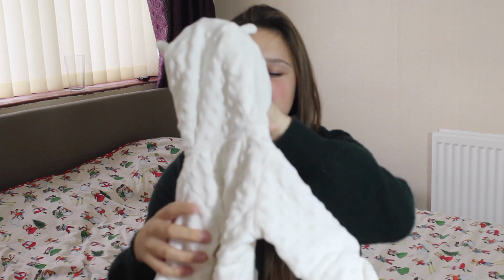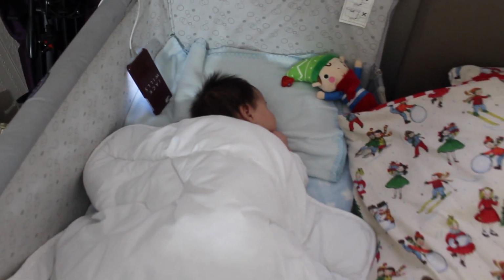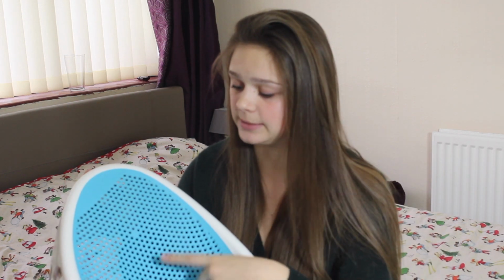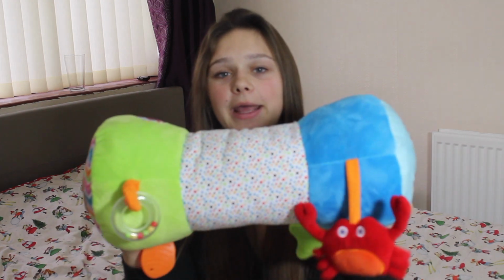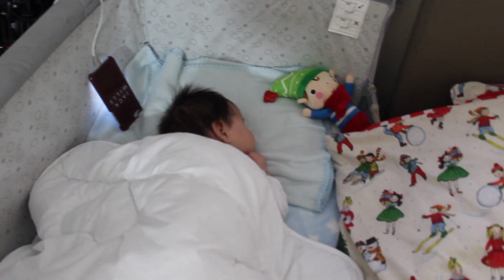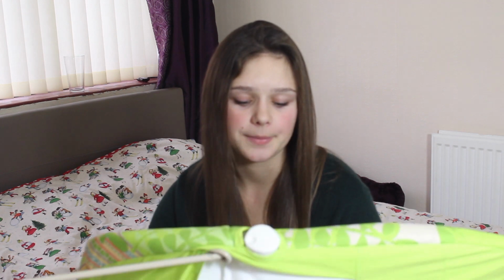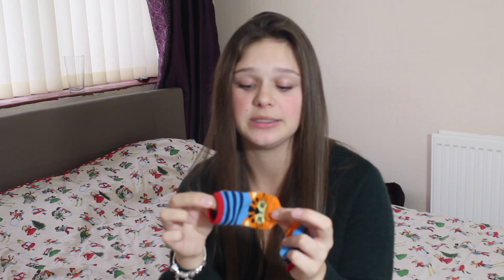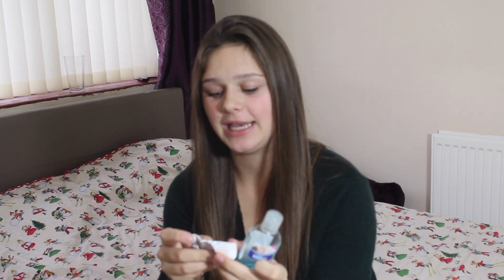Newborn Must Haves